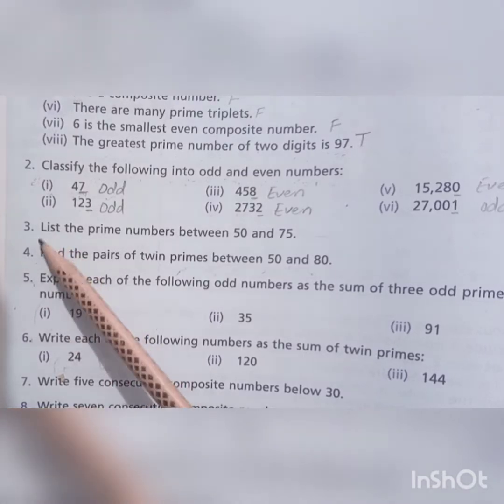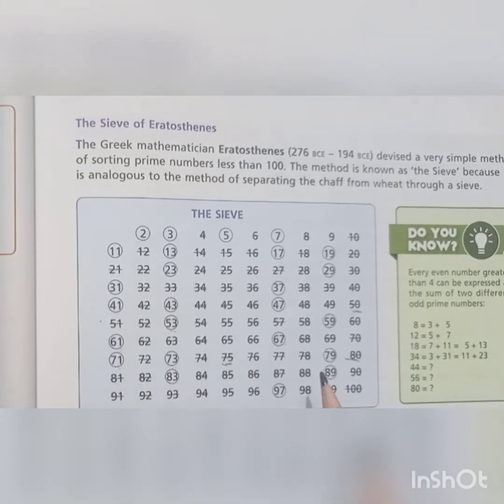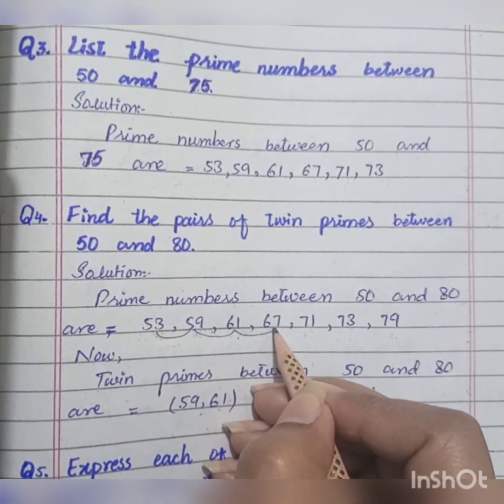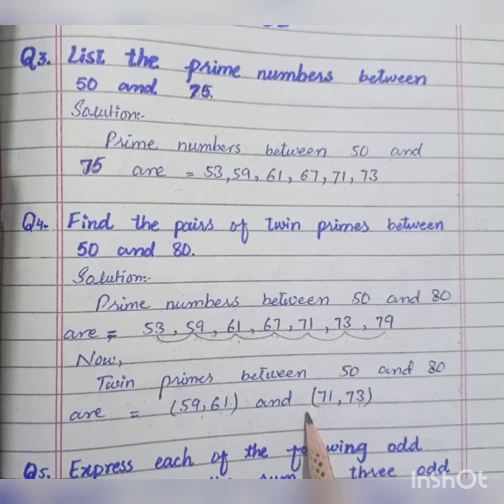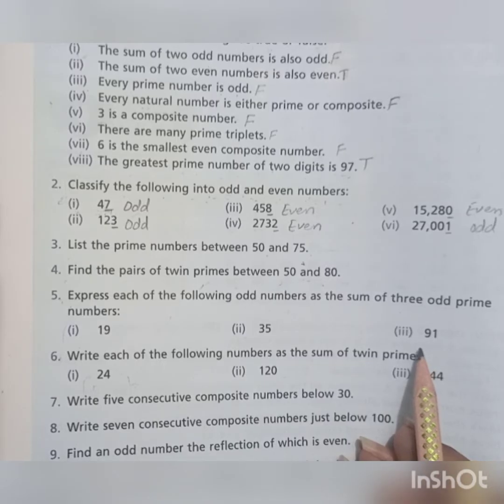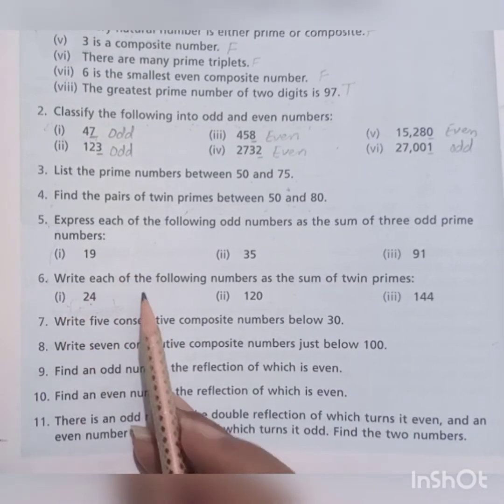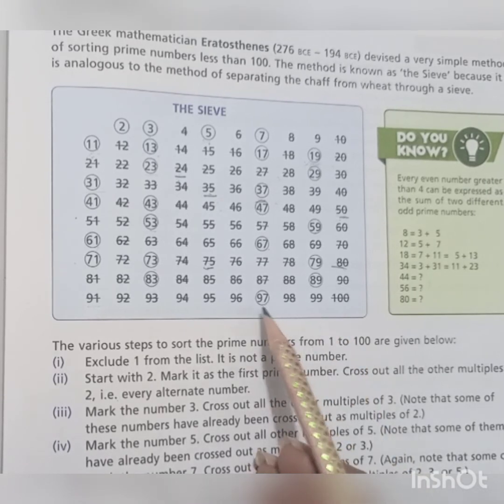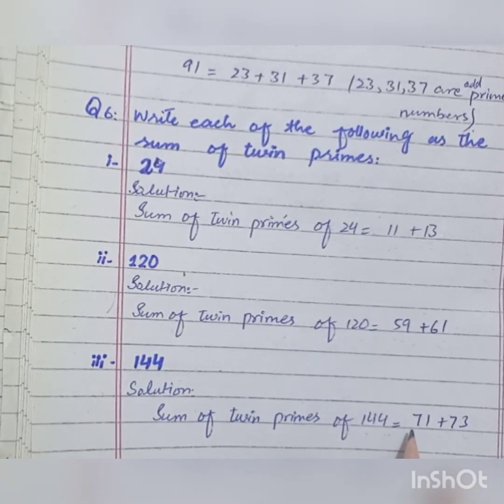Ex 3b Q#1to 6 of grade 6 Countdown